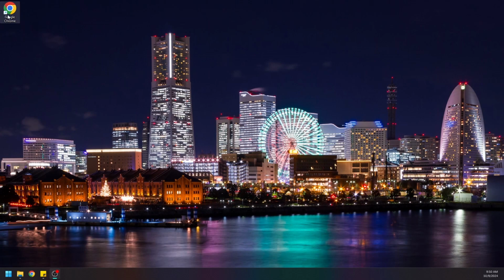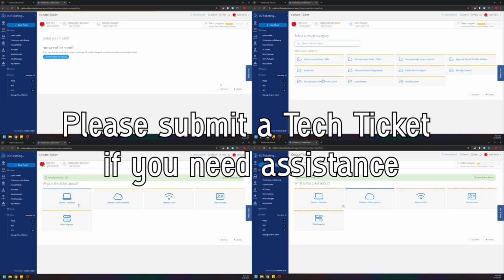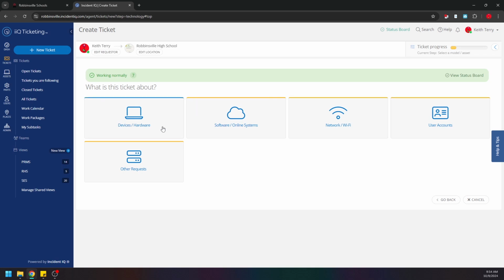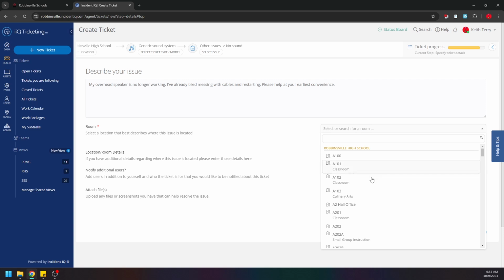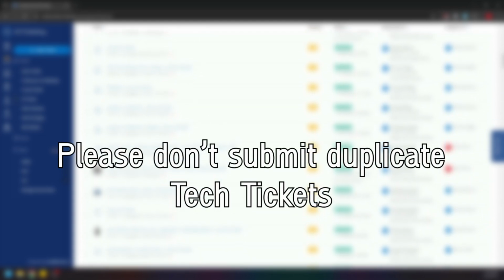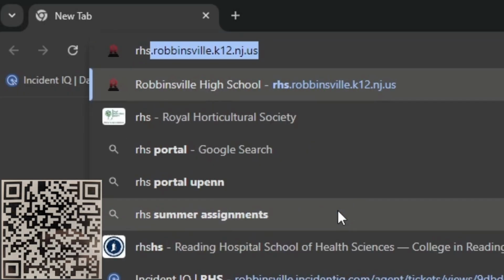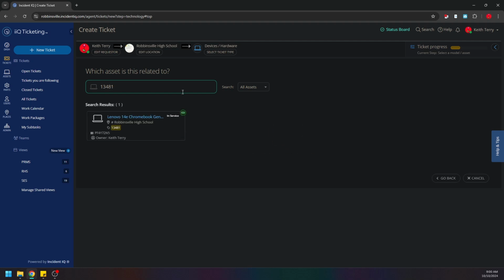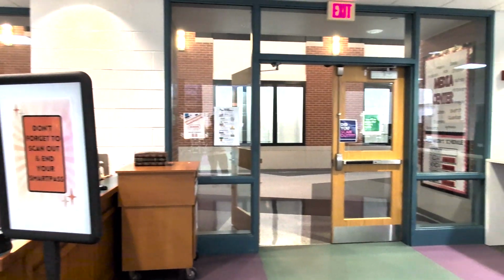How to submit a Tech Ticket [Raven IT]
In this installment of Raven IT we explain how to submit a technology ticket via Incident IQ, allowing us to properly come and assist you personally. The video has chapters which will be listed at the end of the description. Thank you for reading.

00:00 Introduction
00:30 Teacher Section
4:54 Student Chromebook Section
7:54 Closing